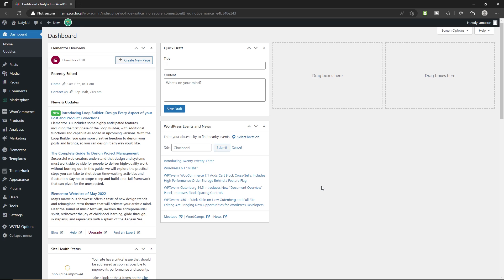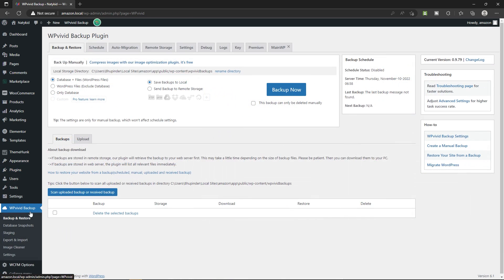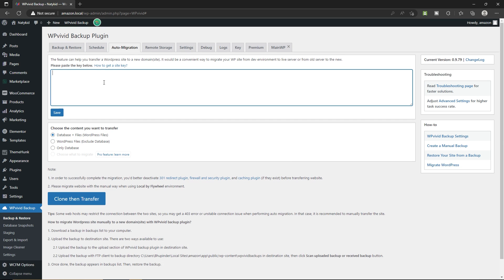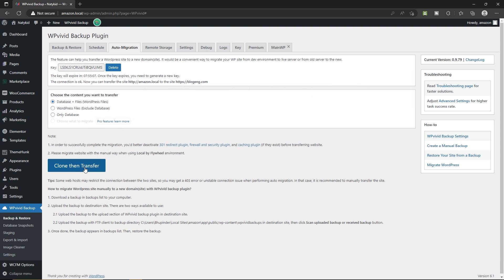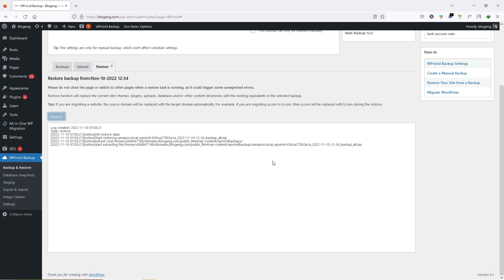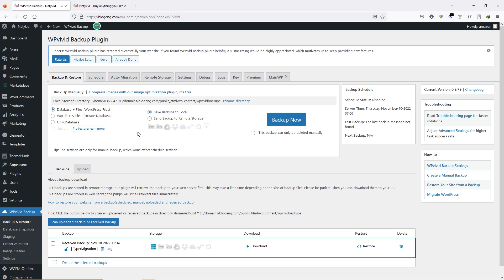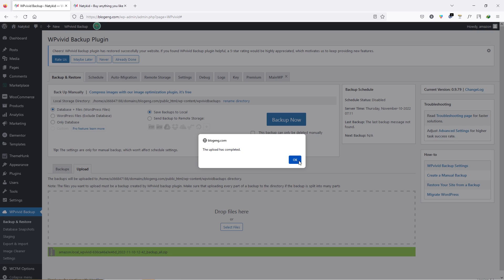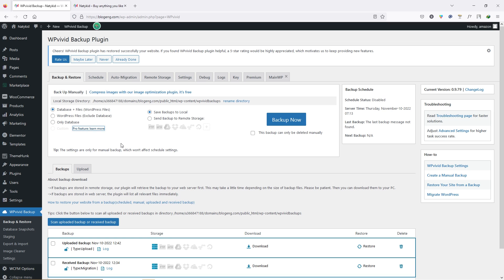How to Move WordPress from Local Server to Live Website | Move Your WordPress Any Place✅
Hi guys rana here in this video you'll learn how to Move WordPress from Local Server to Live Website or you can move your WordPress website from place to any place you like. By watching this video, you will also learn how to backup your WordPress website and restore it any time. Moreover, I'll show you how to how to transfer your website from local to live server manually.